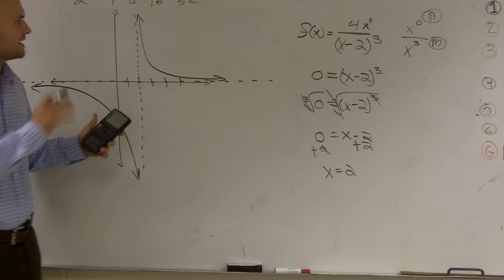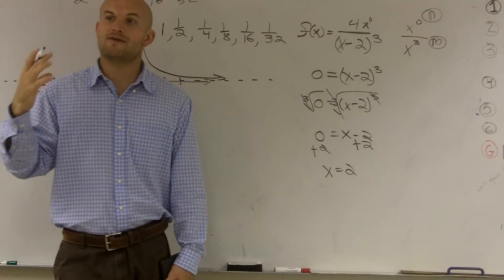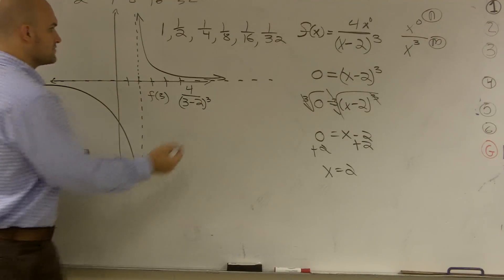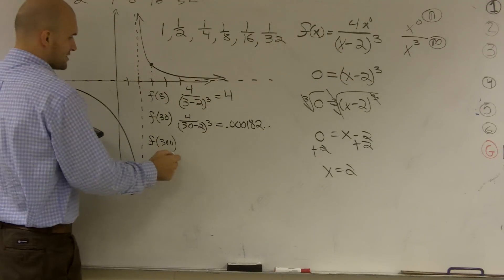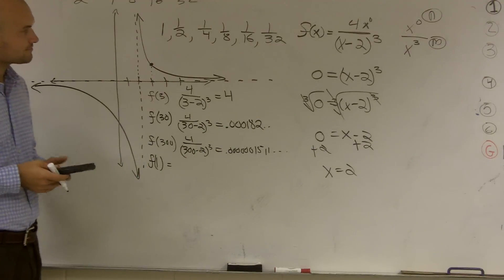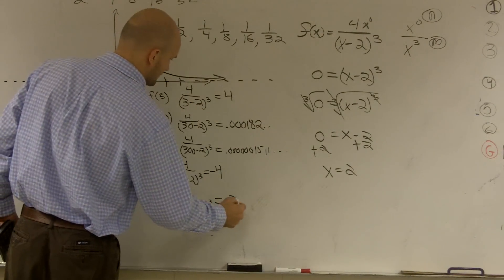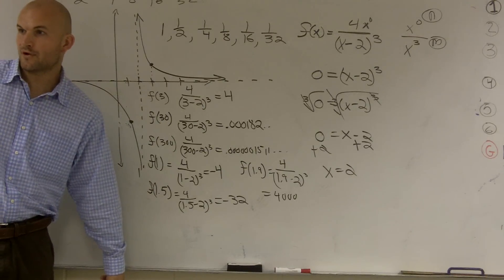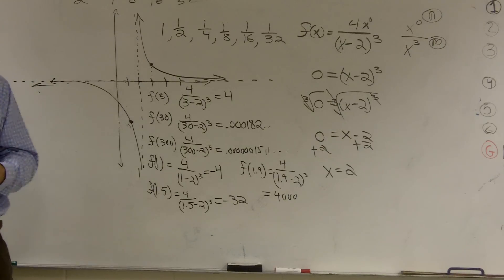Understanding asymptotes - Online Tutor - Free Math Videos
In this playlist I show you how to find the vertical and horizontal asymptotes as well as the x-intercepts of a function. To find the x intercepts we find where the domain is not defined for the function. To find the horizontal asymptotes we apply the horizontal asymptote test.